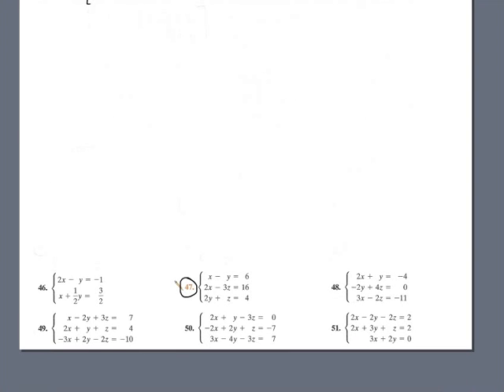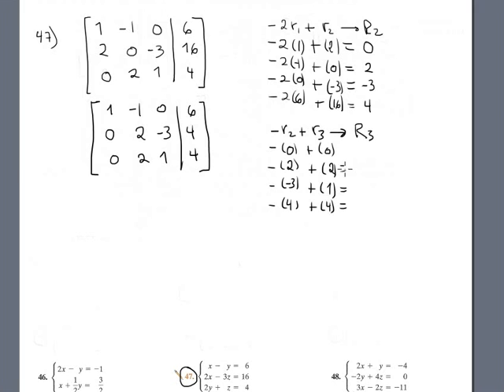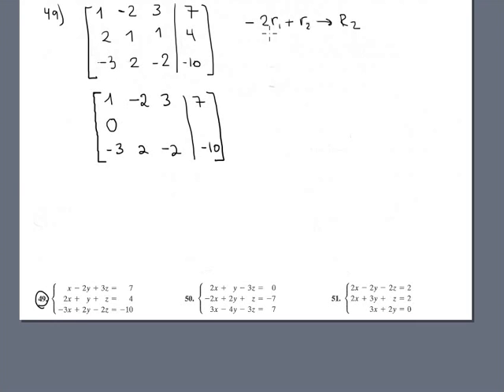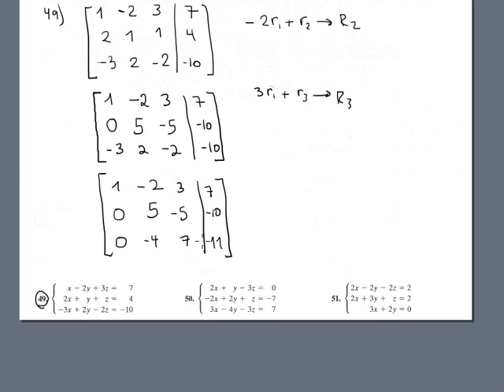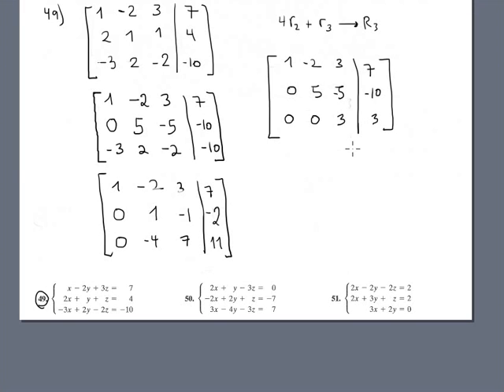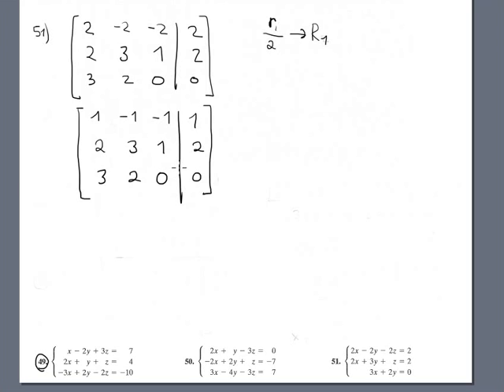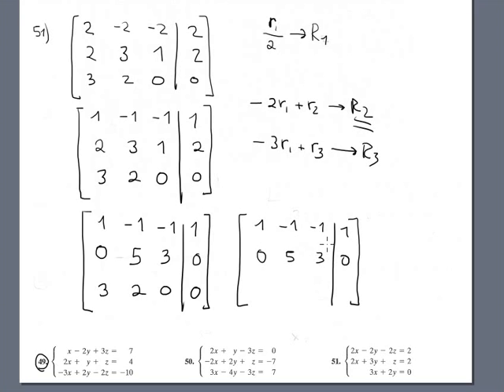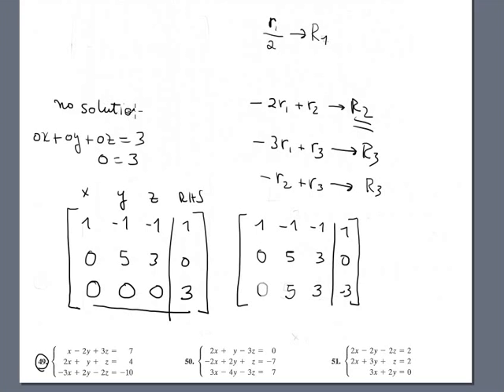MATRICES-HW for Test#4 Section 12.2-Part-D